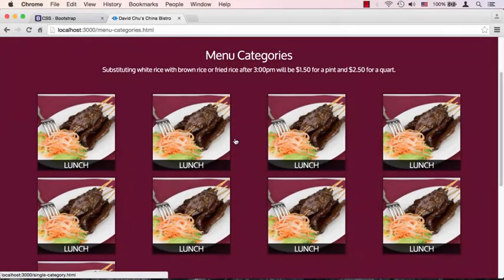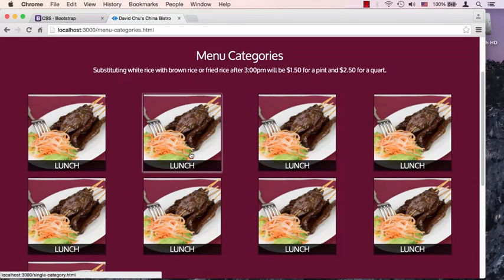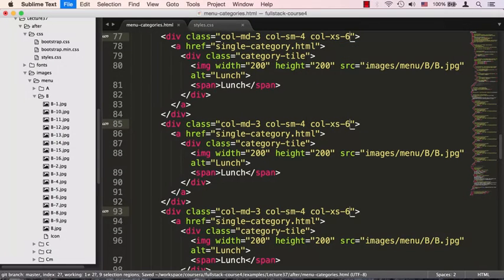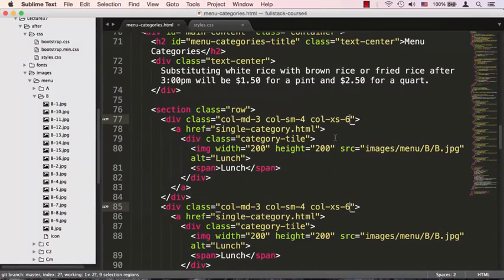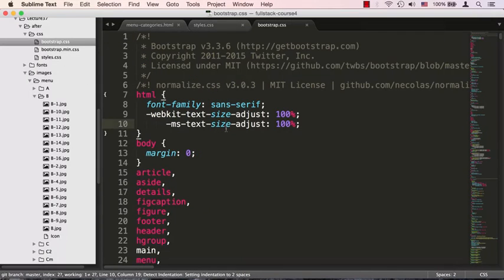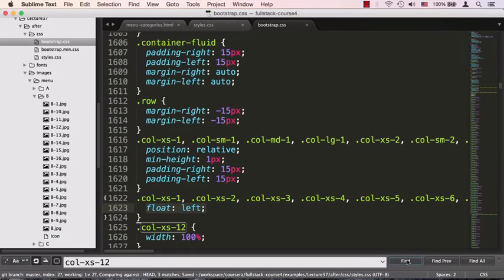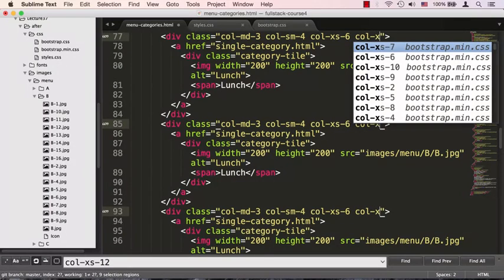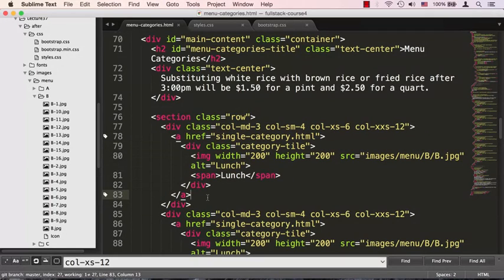Lecture 37, Part 2 Coding the Menu Categories